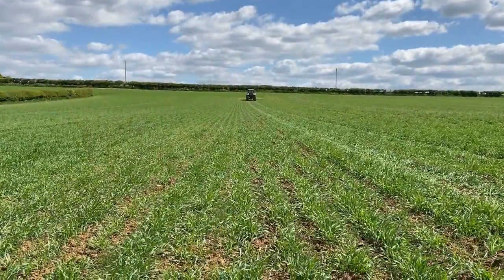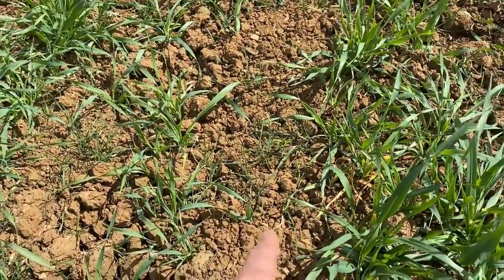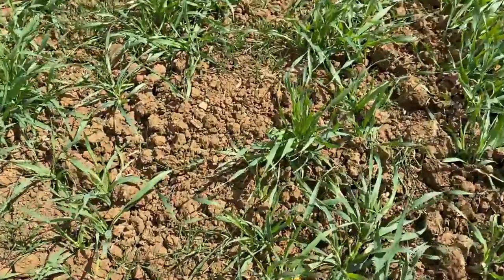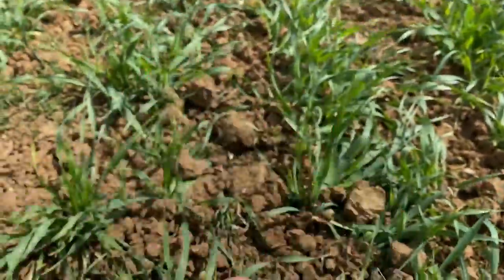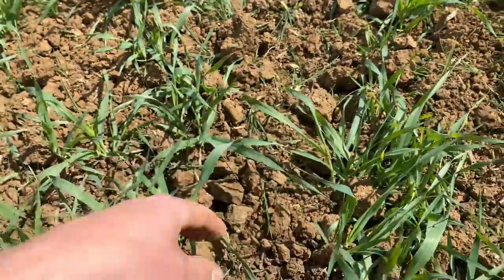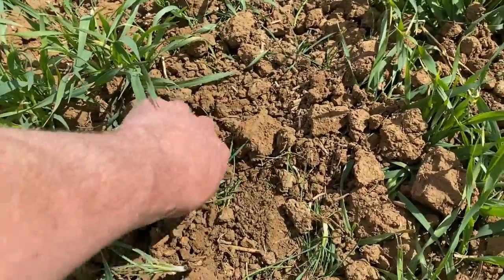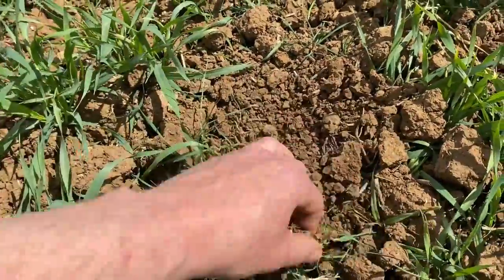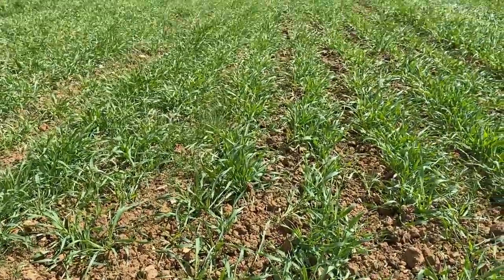Claydon Terrablade In Action & Autumn Demo Crop Walk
In this video I have a walk over a crop of wheat that I drilled on demo in October 2020 and I also talk you through a 6m Claydon Terrablade (inter-row hoe) in action taking out blackgrass

Charlie Eaton is a Territory Manager for Claydon who are the UK’s leading manufacturer of direct drills and strip till machines. In these videos Charlie will visit different farms, exploring how farmers are utilising Claydon equipment in their crop establishment techniques to reduce cultivation’s and improve soil health. Charlie will also be operating a range of different tractors whilst demonstrating and setting up claydon seed drills on farms across the UK.

Mechanical weeding
Direct drilling uk
Blackgrass
Inter-row Hoe

Regenerative agriculture uk
Cover cropping
Direct drilling south west England